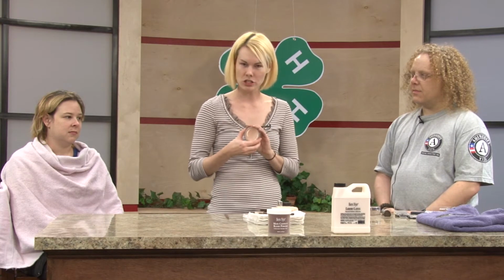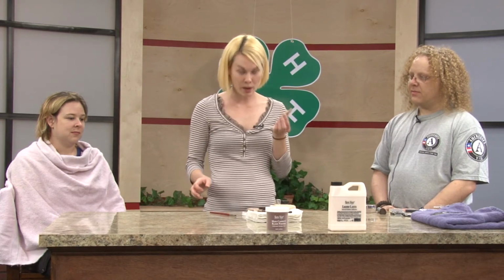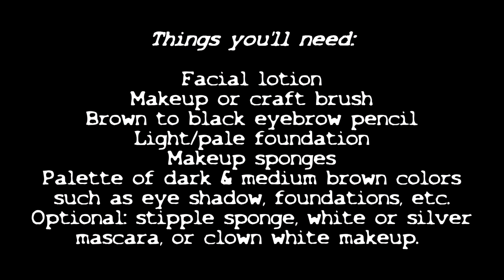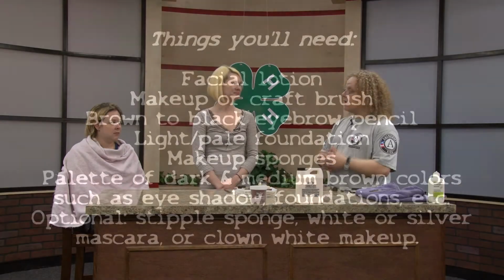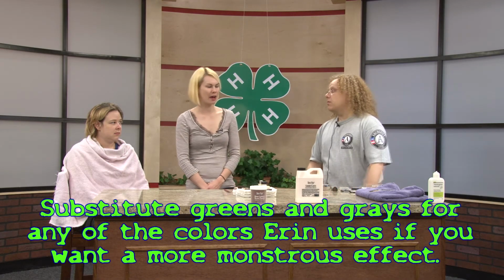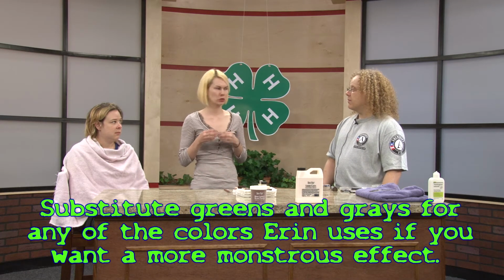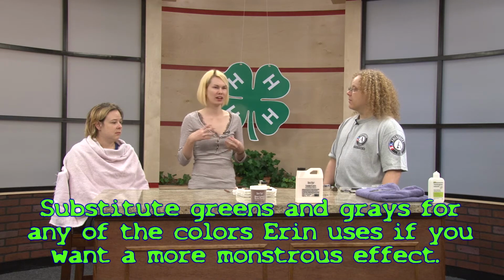4 H Halloween Part One About Theatrical Makeup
In this segment our guest, Erin Anson, speaks to us about the use of theatrical makeup and gives us a little background on its use. She will talk about what supplies you will need to achieve the "old person" effect she is going to show us in parts two and three. This is strictly background and prep, parts two and three are instructional.